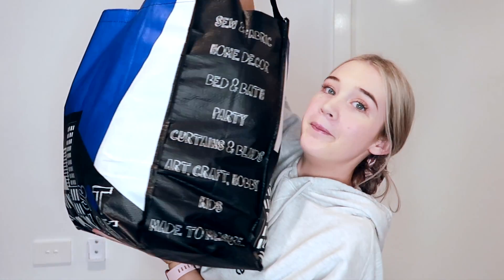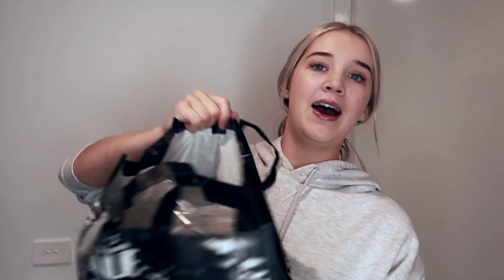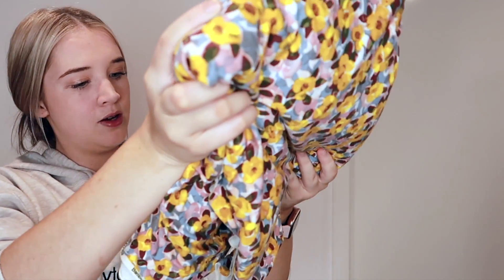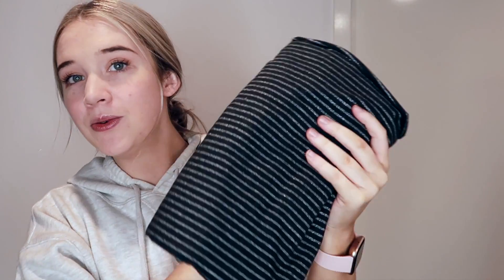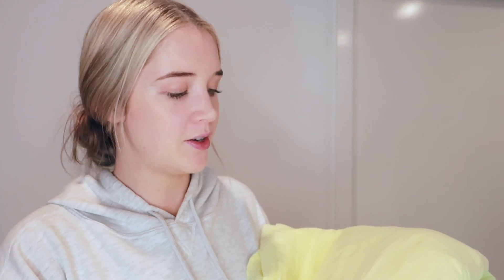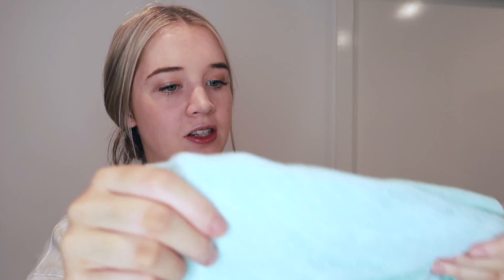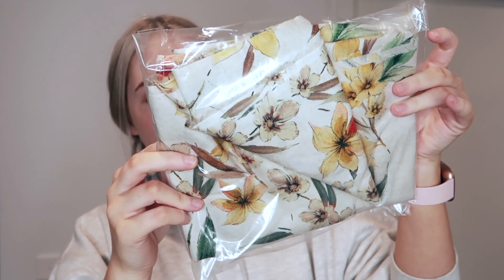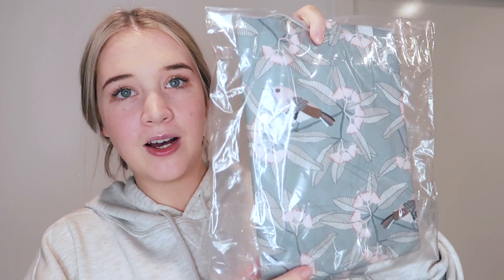Mini Fabric Haul - clearance fabric - fabric addiction - chat with me - bonus video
Hi everyone! this is a bonus video of some fabrics i purchased on clearance at spotlight! i also chat about what fabrics i like to work with and a few new products i will be launching to madebytaylahrose within the next few months

A lil about me:
Im a 22 year old from Gippsland, Victoria. I started Madebytaylahrose when I was 15 years young. I decided to make a youtube channel to post my tutorials and tips/tricks that Ive learnt being a young entrepreneur over the last 7 years.

Machines:
Elna experience 550
Elna Air Artist embroidery machine